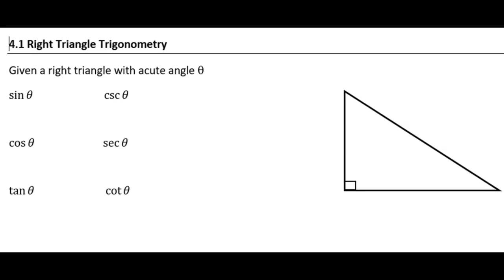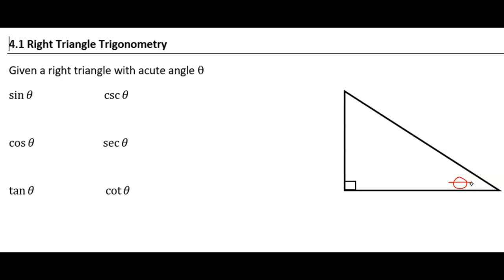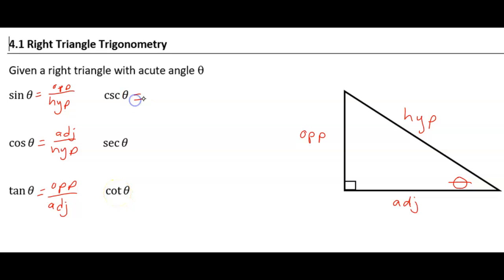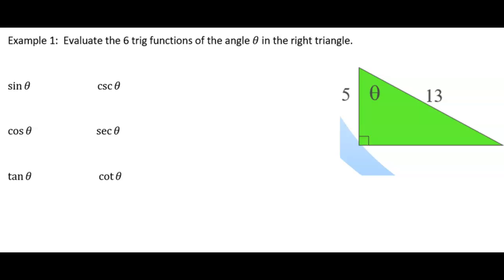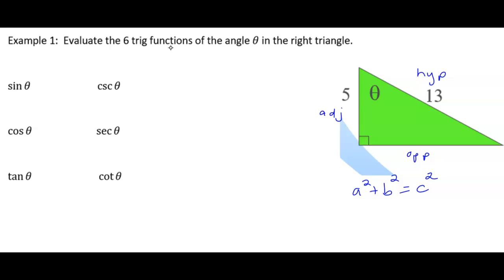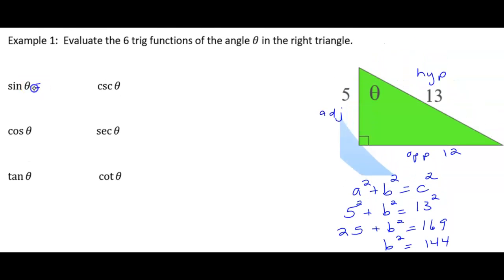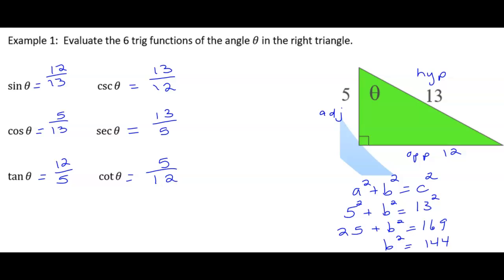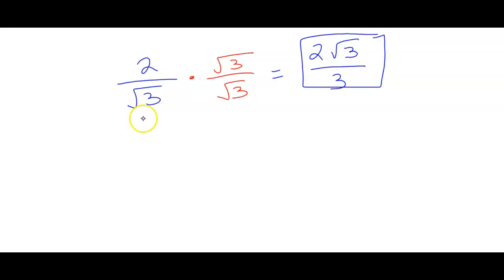Recording #23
Finding Trig Ratios